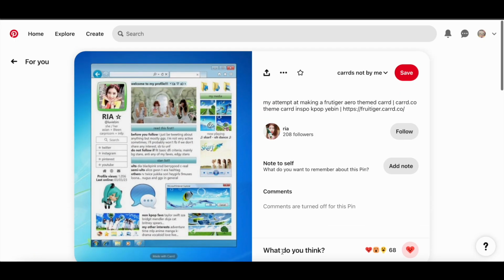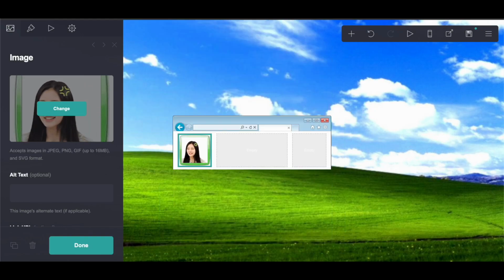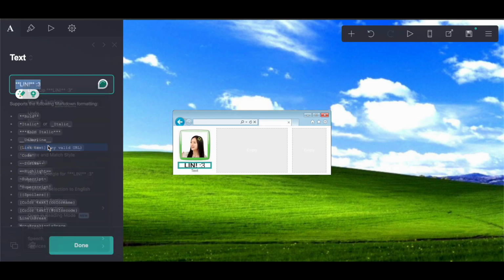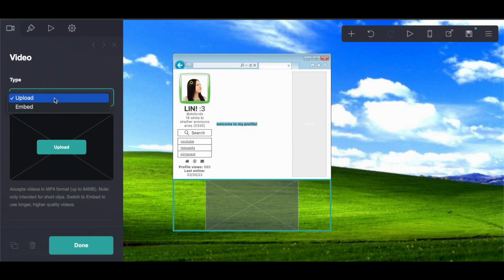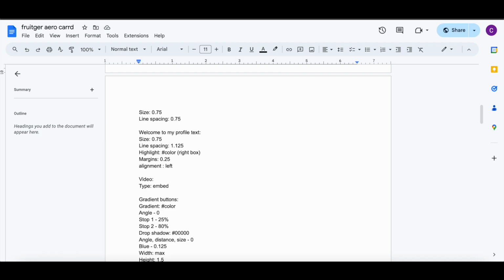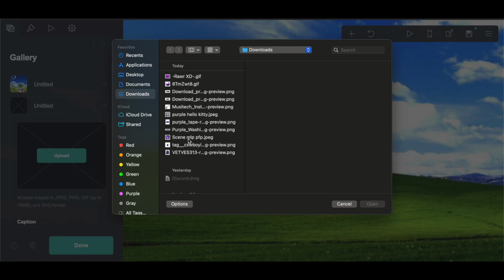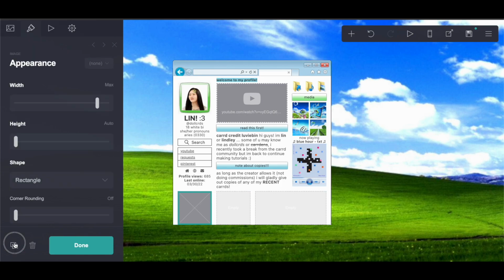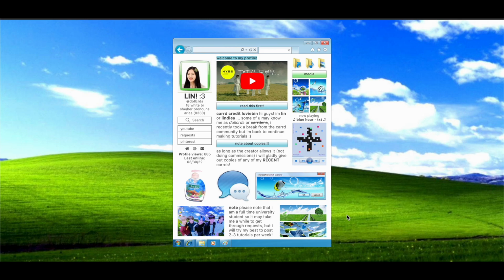voice tutorial on this non-pro windows 95 inspired carrd! - © luviebin